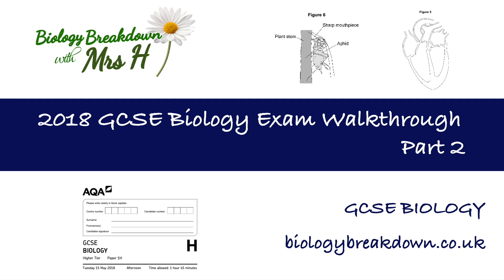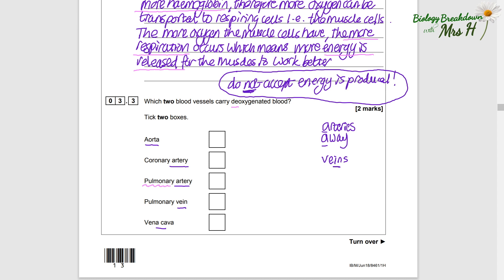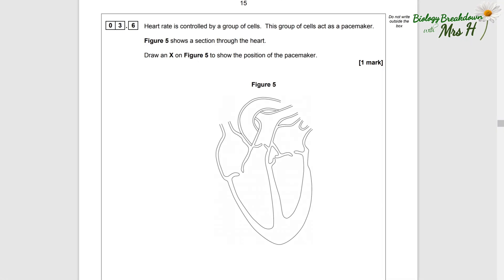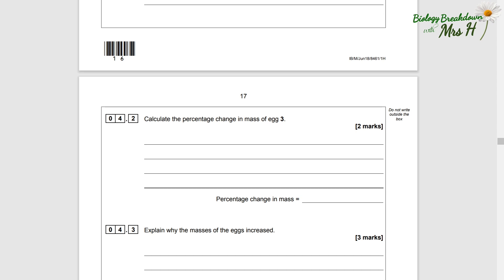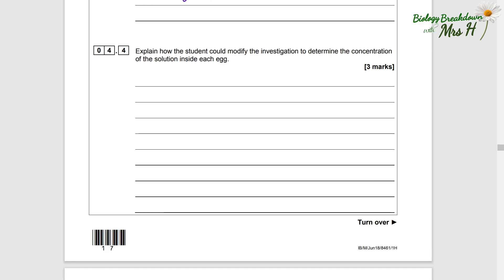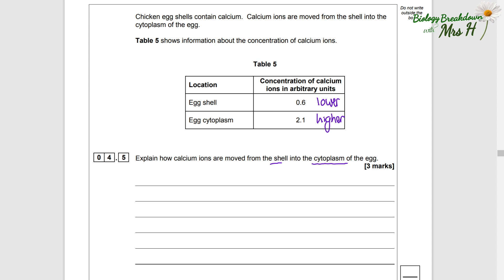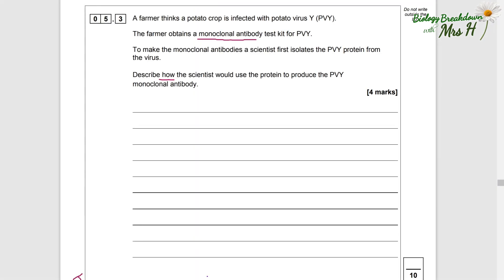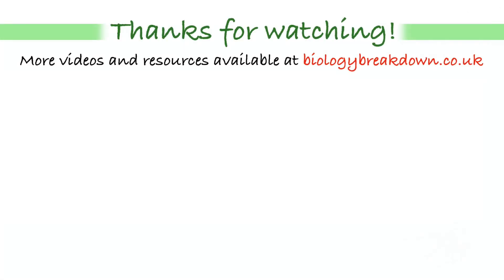GCSE 2018 Biology Exam Paper 1 - part 2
Learn exam technique and how to answer application questions with me in this Biology Exam Paper Walkthrough. The exam paper (AQA Paper 1 2018) has been divided into three manageable parts and this is part two. This part takes you through questions on monoclonal antibodies, how magnesium deficiency causes stunted growth in plants, active transport, osmosis, how to calculate percentage change in mass, how to interpret results of an osmosis investigation, pacemaker in the heart, comparison of arteries and veins and much more.